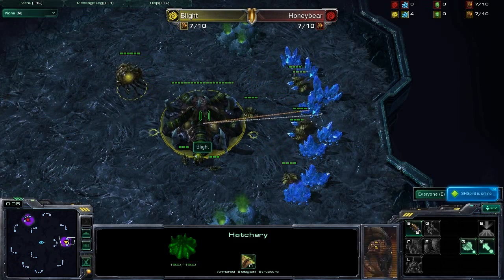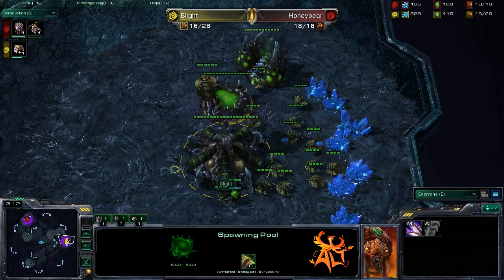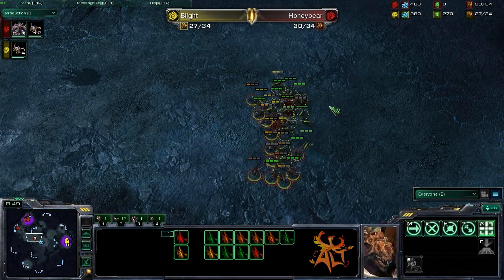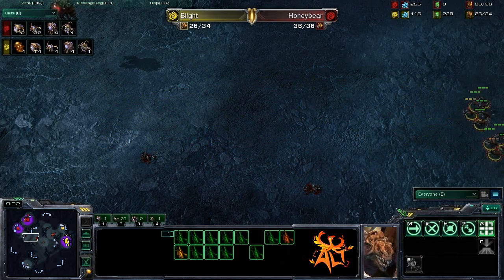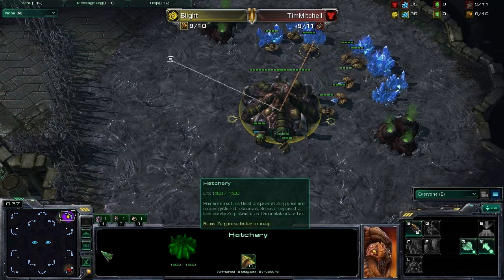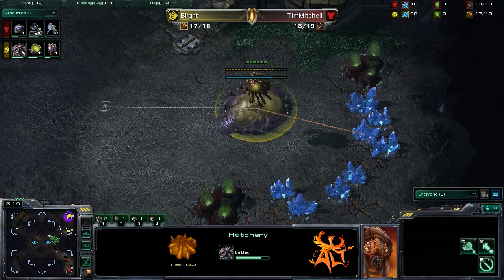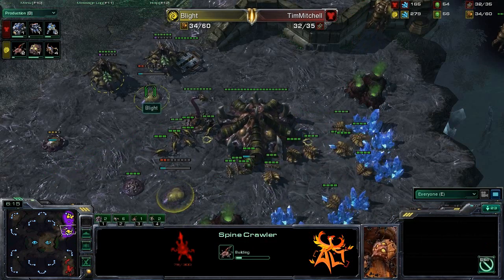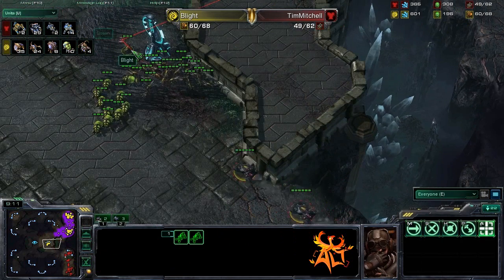StarCraft 2 Blight Vs Honeybear ZvZ & TimMitchell ZvT